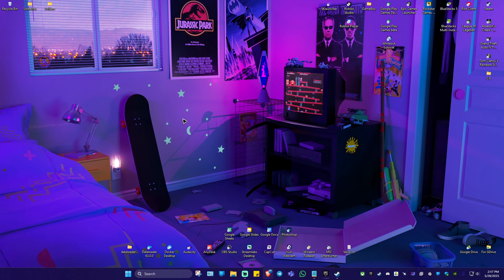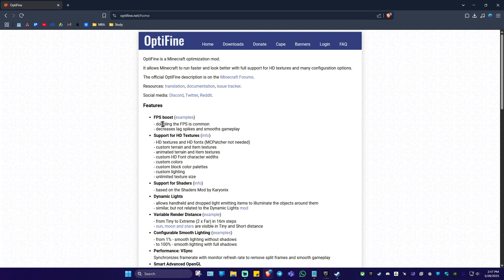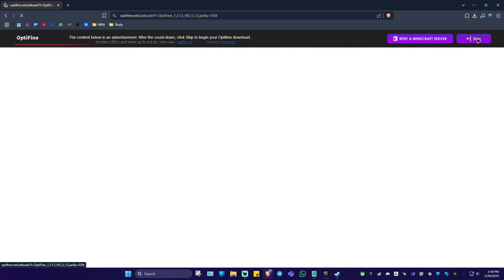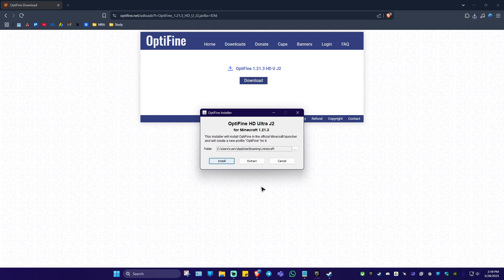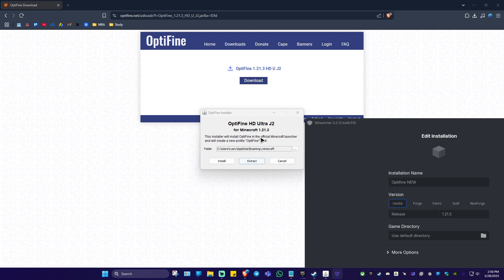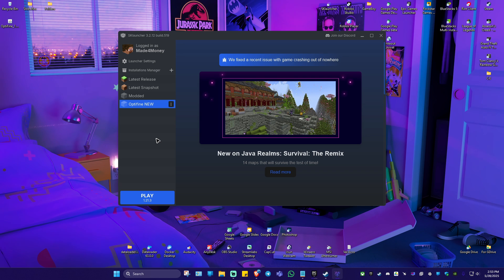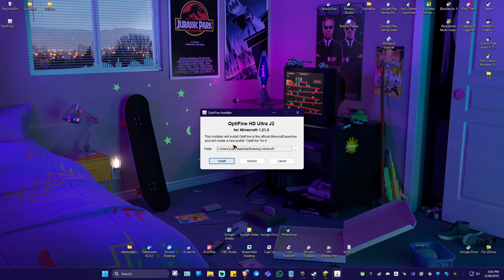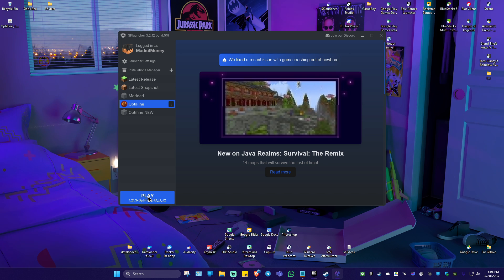How To Install Optifine On SKLauncher – Easy Guide 2026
In this video tutorial, I'll show you how to install Optifine on SKLauncher step-by-step. If you want to enhance your Minecraft experience with better graphics and performance, this guide will help you download the correct Optifine version, install it using SKLauncher, and set up your Minecraft profile properly. We’ll cover both the simple installer method and how to use Optifine alongside other mods with Minecraft Forge. Whether you’re a beginner or looking for a straightforward way to install Optifine, this tutorial makes it easy to follow.